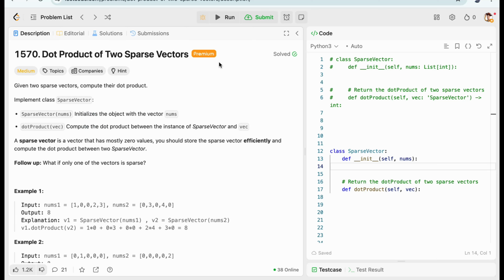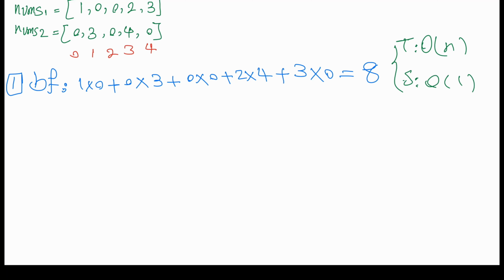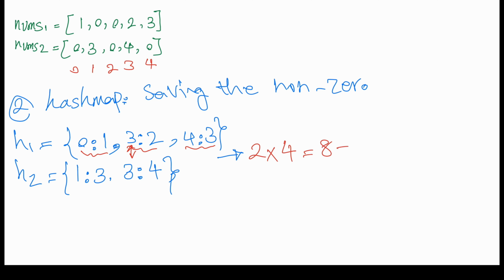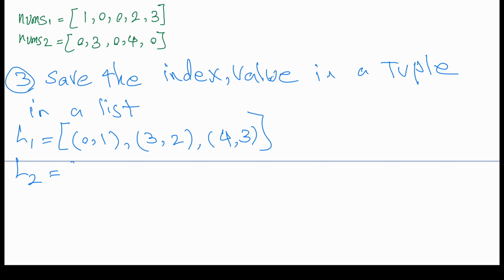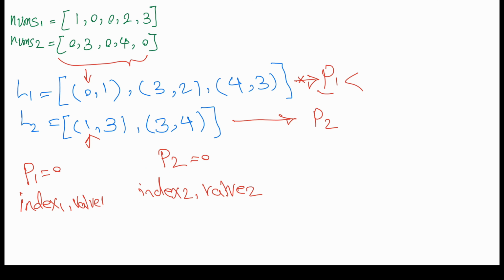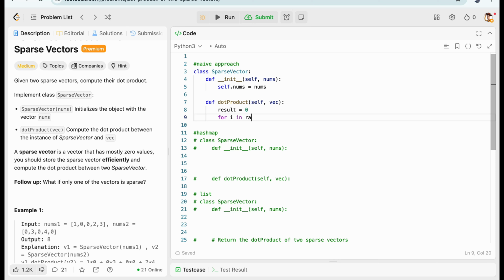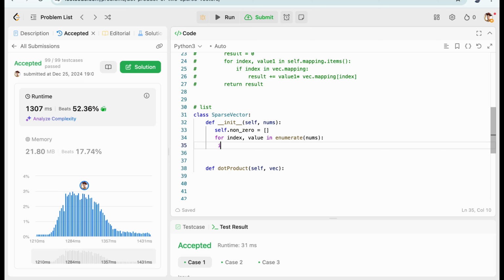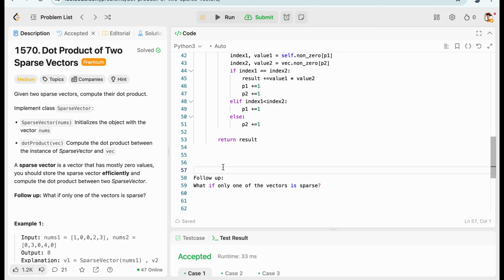Dot Product of two sparse Vectors, different solutions with the follow up!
In this video, I solve the question Dot Product of two sparse Vectors, Here is the question:

0:00 The question
1:45 Brute force Approach
4:12 Hashmap Approach
8:27 Tuples approach
15:34 Brute Force Coding
17:12 Hashmap Coding
18:51 Tuples Coding
22:12 Follow up